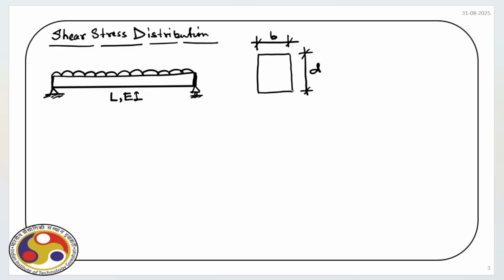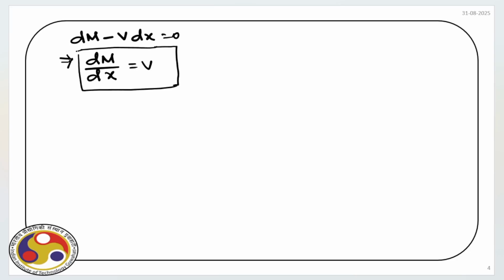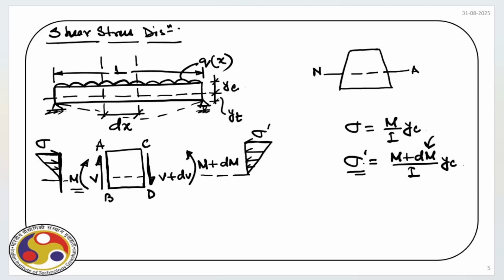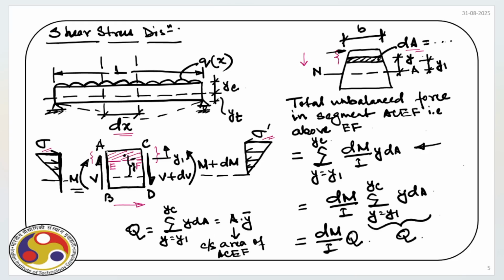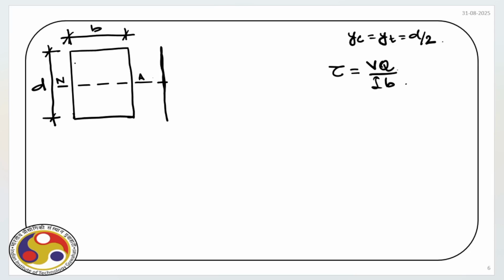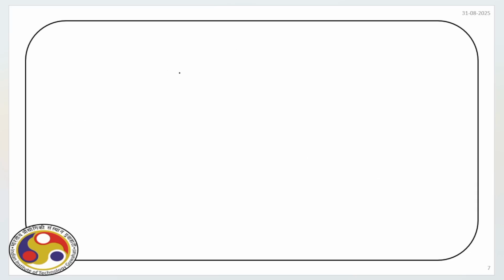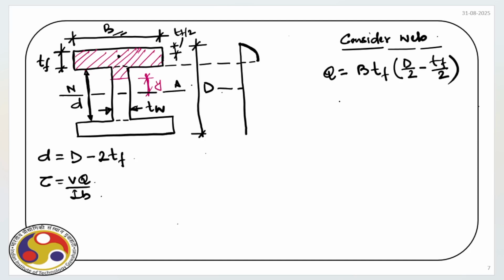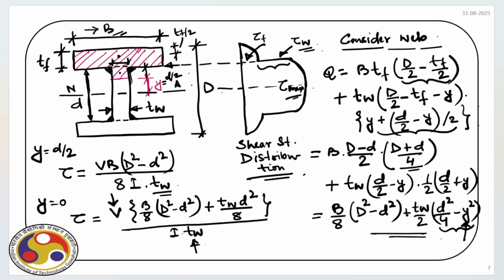Lec 27: Shear stress distribution